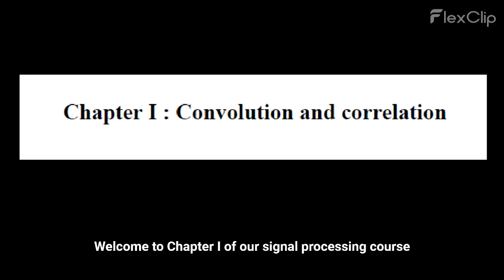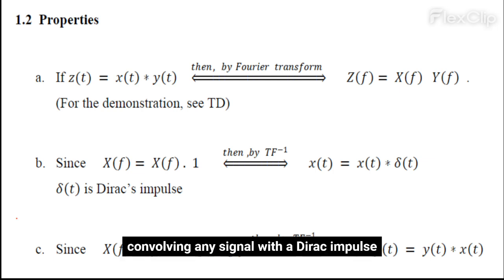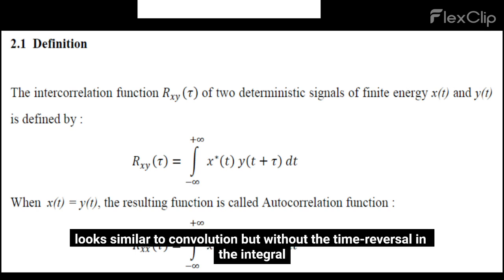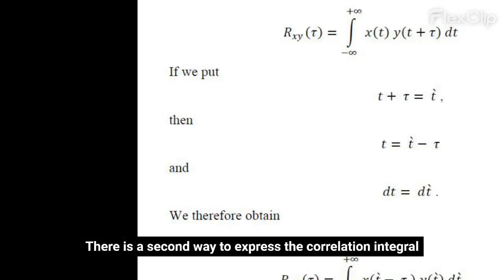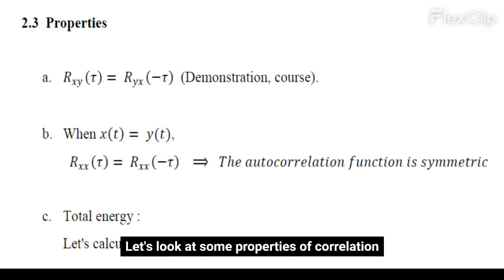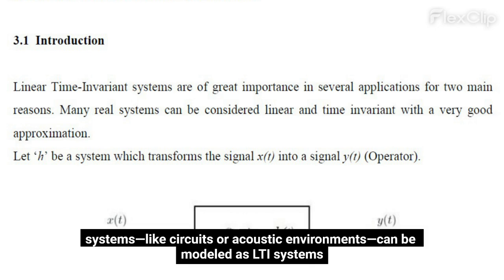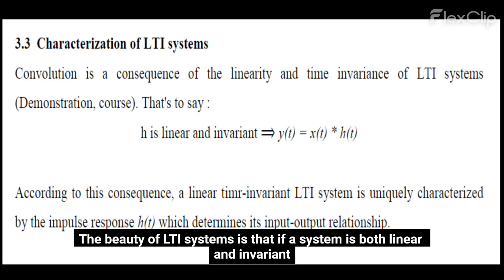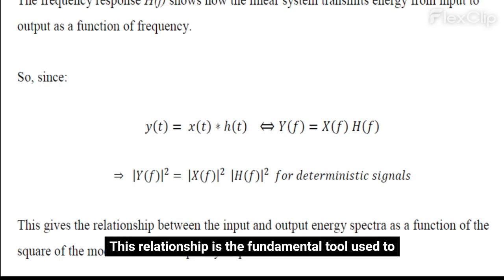Chapter 1 with narration : Convolution and Correlation